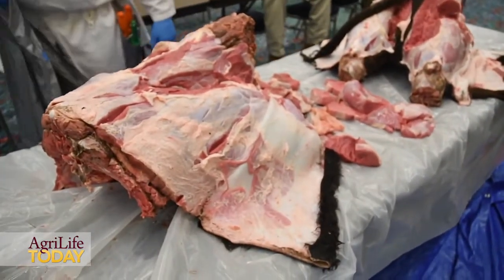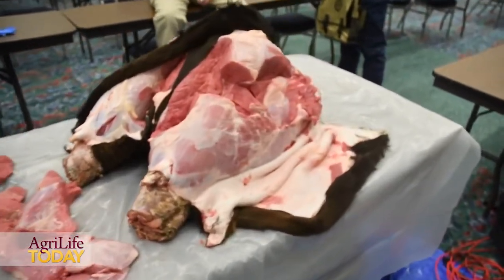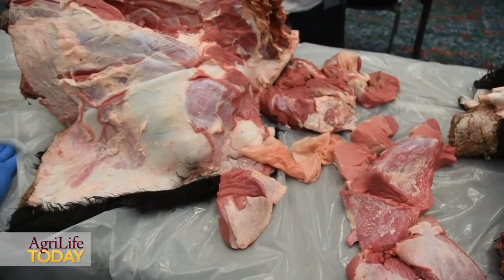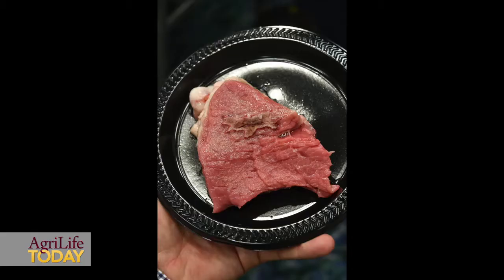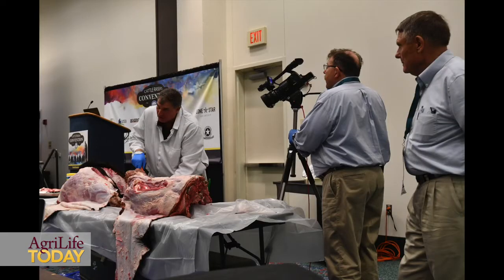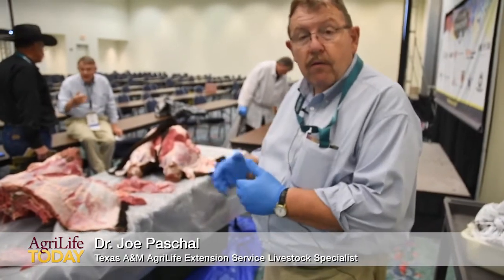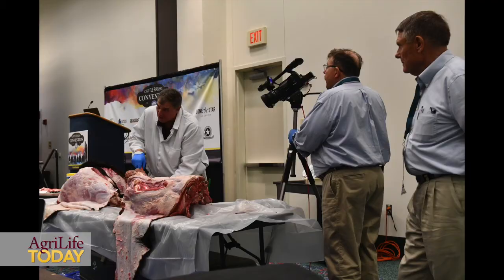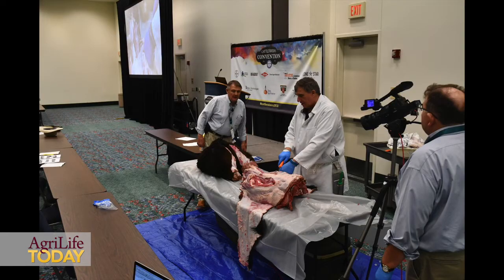Value of Proper Injection Sites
A team of Texas A&M AgriLife Extension Service specialists demonstrated how much injection site blemishes can diminish the value of high-end cuts on the beef carcass at the recent Texas and Southwestern Cattle Raisers Association Convention in Fort Worth.
Dr. Joe Paschal, AgriLife Extension livestock specialist from Corpus Christi, was joined by Dr. Dan Hale, AgriLife Extension meat specialist, and Dr. Tom Hairgrove, Extension specialist, all from College Station, who gave a demonstration on the value of proper injection sites on cattle.